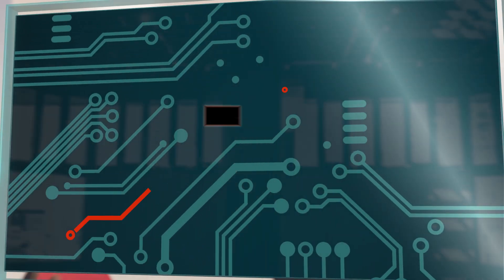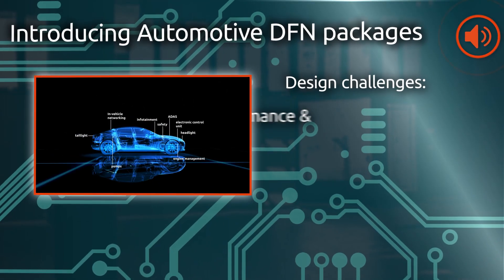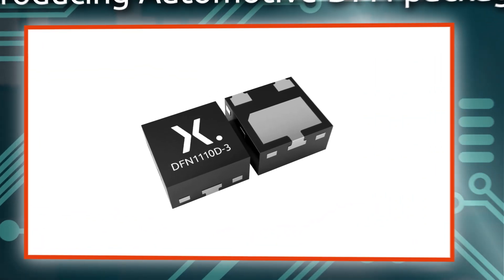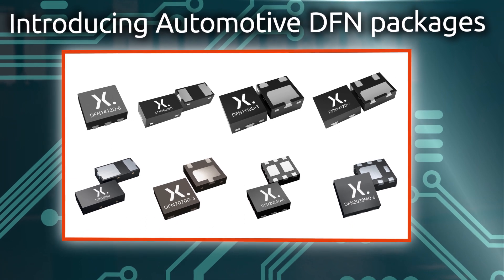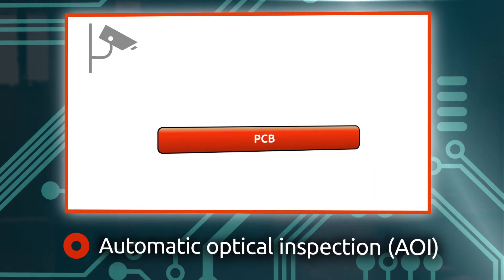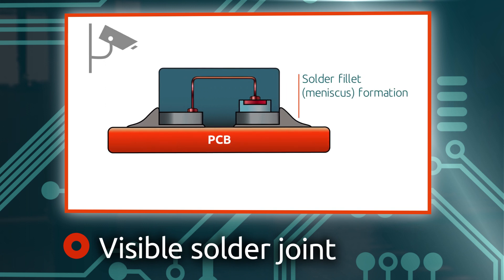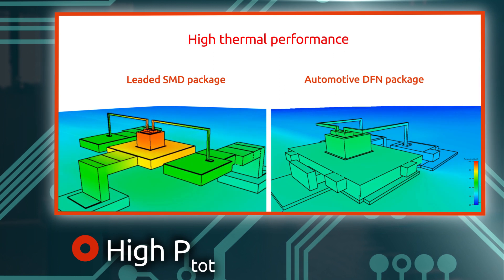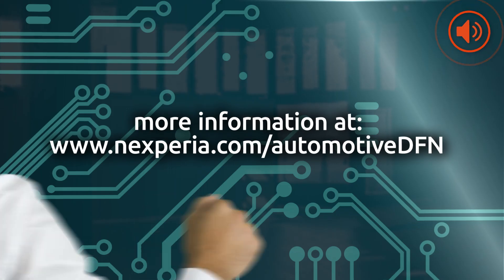Introducing Automotive DFN packages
To satisfy an ever-increasing number of electronic functions, vehicles require more semiconductor components. Watch how Nexperia’s AEC-Q101 qualified leadless packages with side-wettable flanks help save space and minimize weight while ensuring the performance and efficiency of these components – especially at high temperatures. Automotive DFN (Discretes Flat no-leads) options are available for the full portfolio of diodes, bipolar transistors, and MOSFETs. Interested to learn more about the latest Auto DFN styles DFN1412D-3 / DFN1110D-3 / DFN1006BD-2?